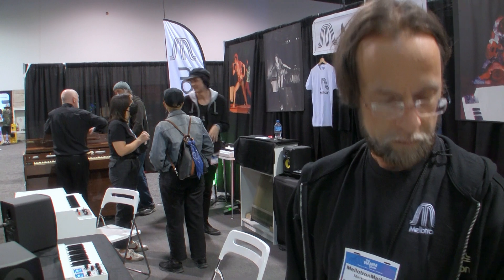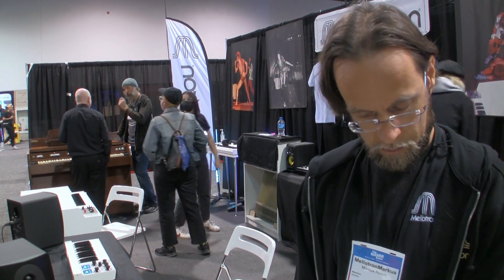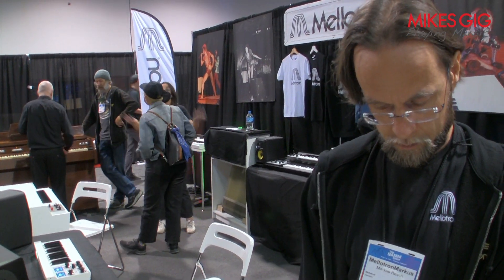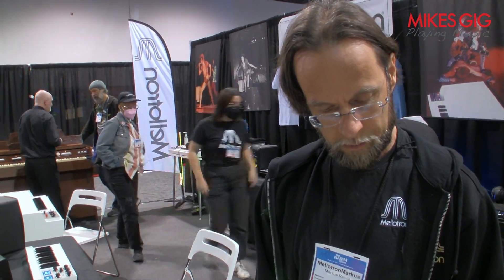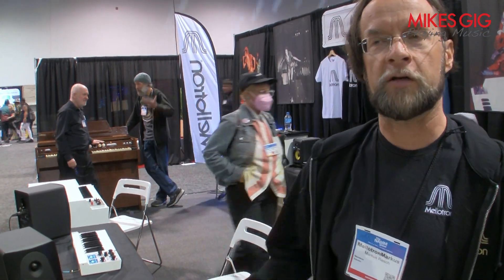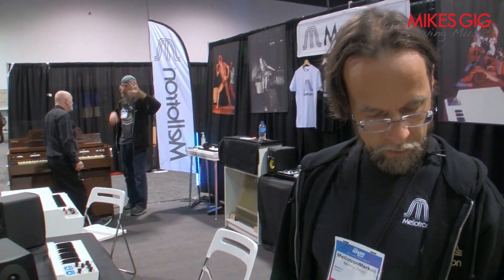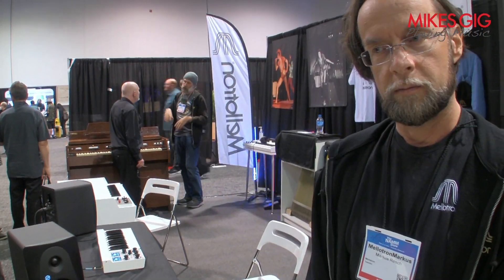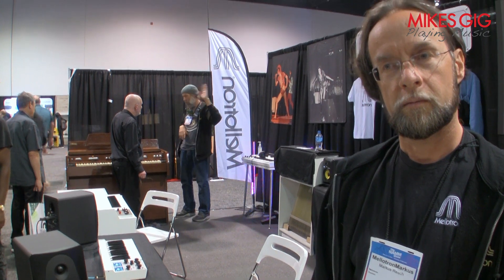Mellotron Sound Card 05 at NAMM 2022 | MikesGigTV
Markus Resch introduces the Mellotron Sound Card 05 at NAMM 2022. Could be the best mellotron ever.

The 2022 NAMM Show at the Anaheim Convention Center, June 3-5, 2022.

with the following gear

Canon HF-100 camcorder:

Canon WD-58 0.7 x 58 Wide-Converter Lens:

Fotodiox Metal Step Up Ring 37mm-58mm:

Sony ECM-CG50 microphone:

Klotz 1/8 to xlr cable: